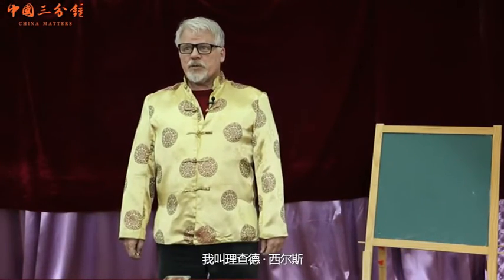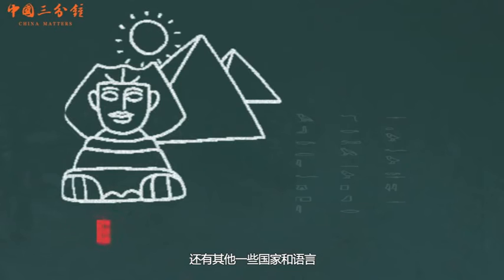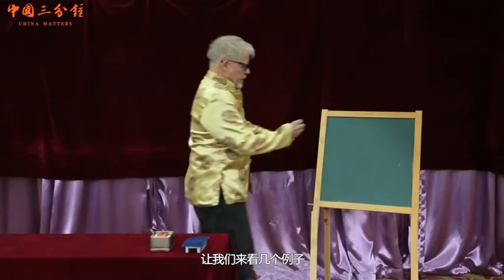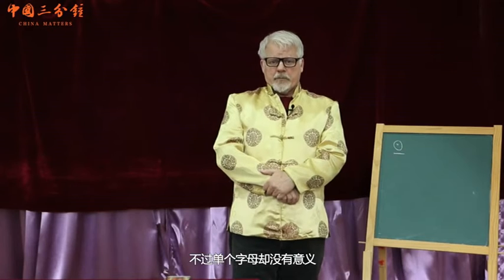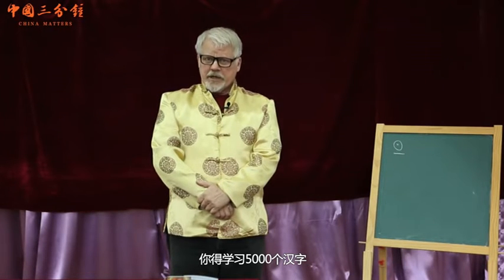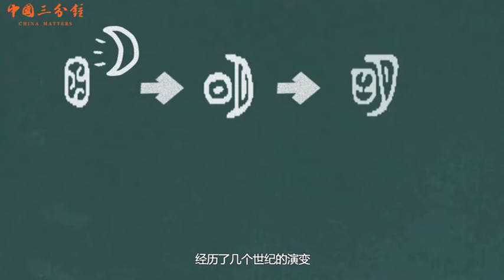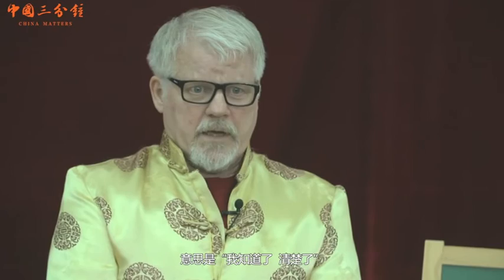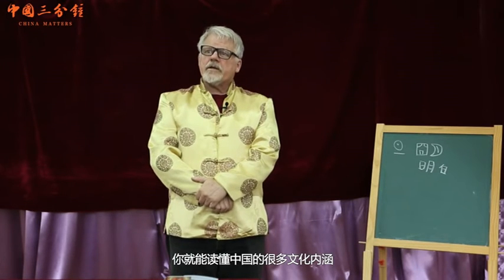Uncle Hanzi Teaches Chinese: Learn Chinese Pictograph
Richard Sears, from the USA, is so passionate about the Chinese Language that he is even called Uncle Hanzi (Uncle Chinese Characters!) Join Him for a fun session on the history of the fascinating language which is spoken by over 1.3 Billion People!